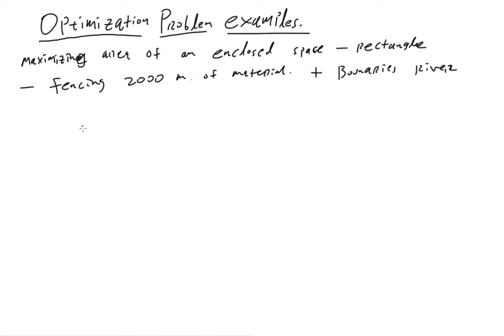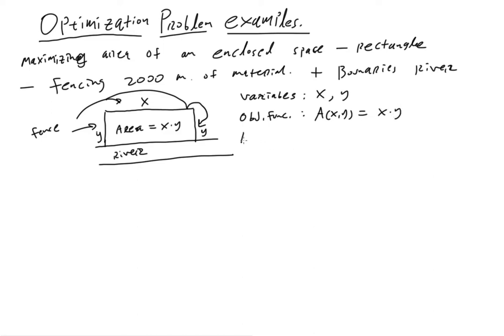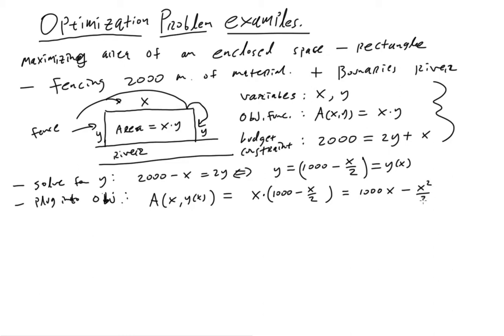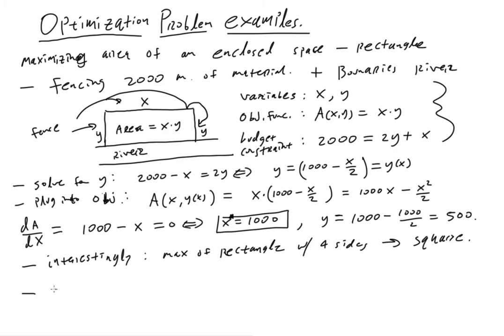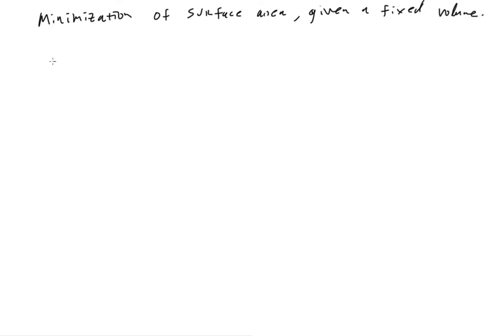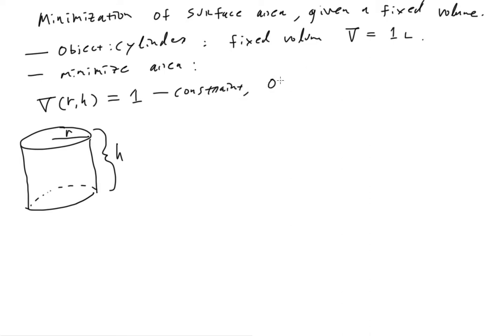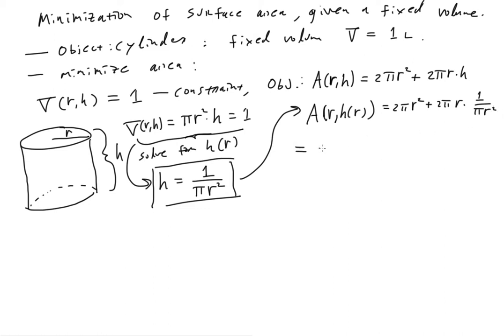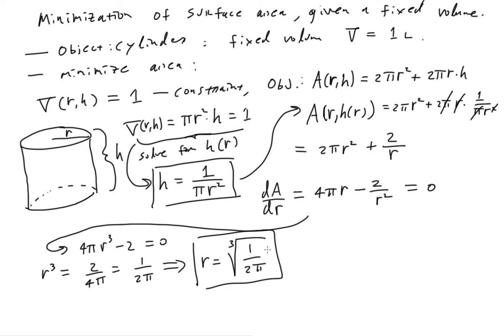Optimization Problem Examples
This is second in a series, covering applications to derivatives: optimization.